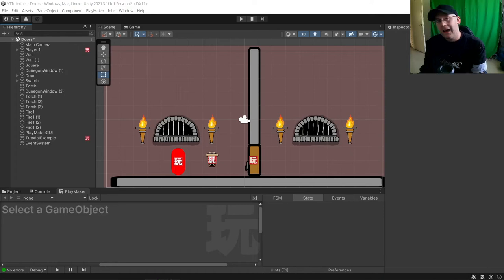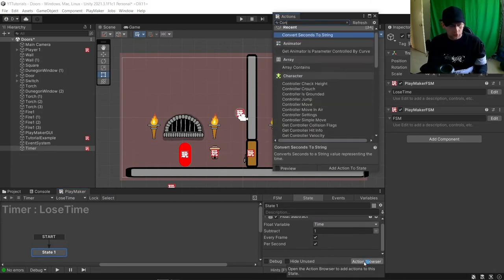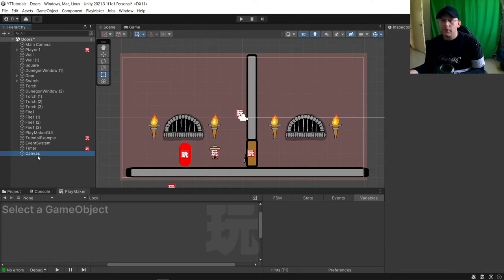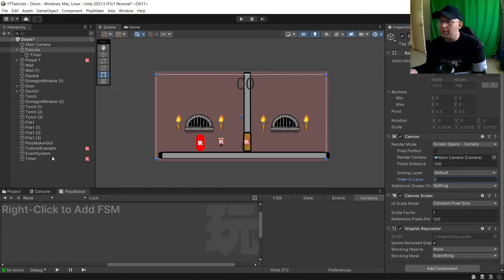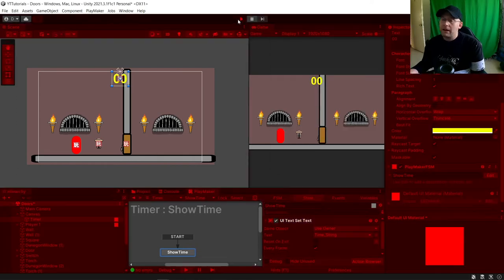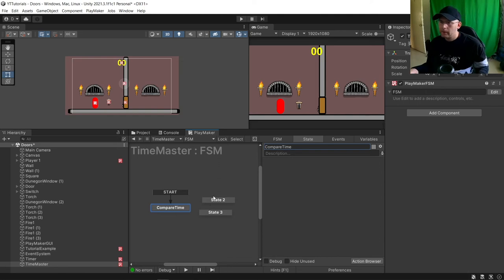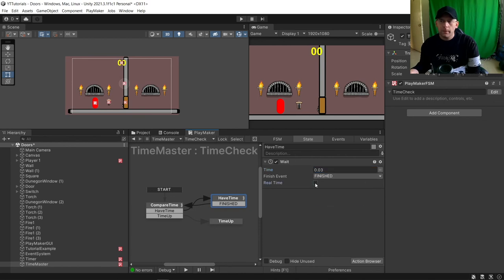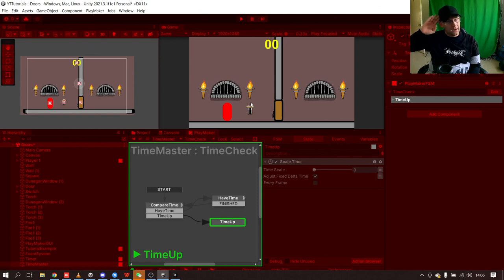Timer Tutorial In Unity With Playmaker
In this tutorial we will make a timer which you can use to show the player how long they have left in the game.